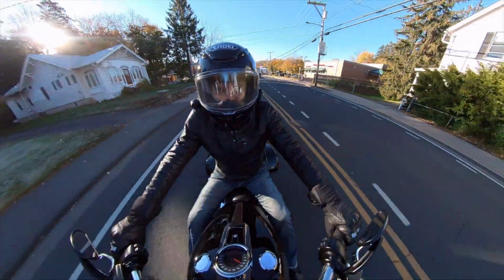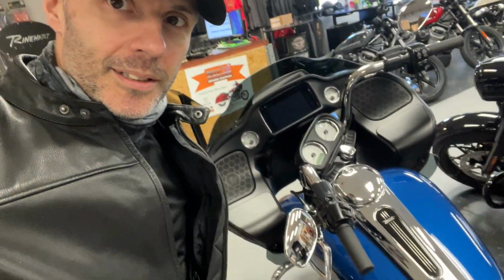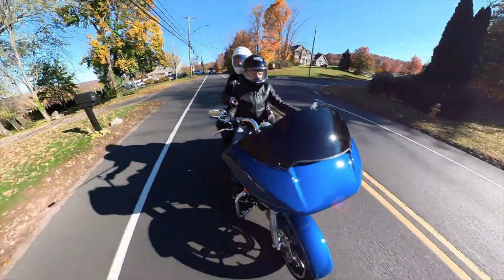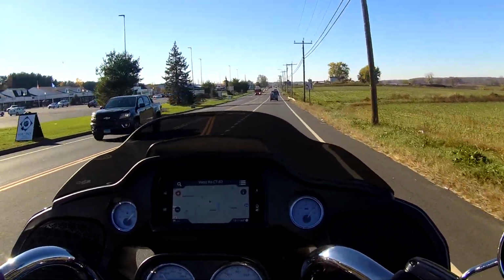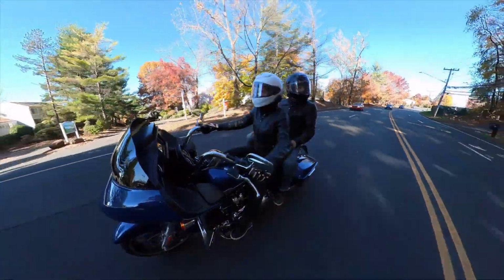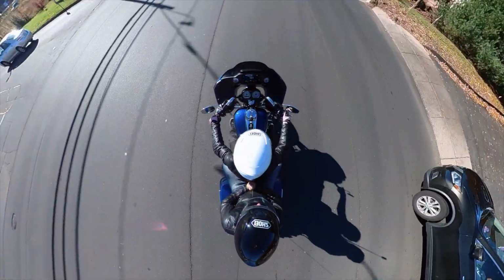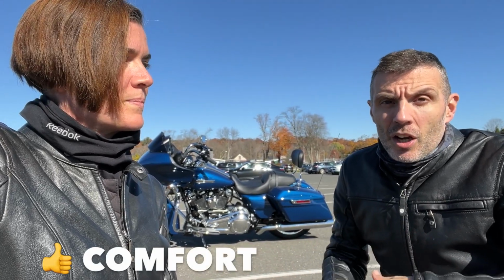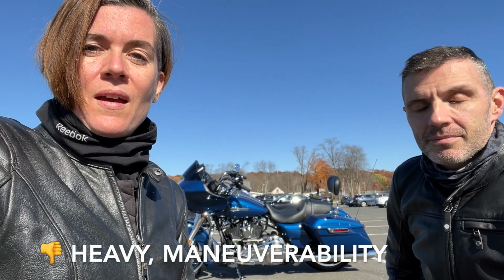Road Glide 107 - Test Ride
Greetings "Calaveras",
In this episode we go to Ellington, CT, for our 10K service. And you know what this means, getting our bikes serviced is the perfect chance for us to do a test ride, thanks to our friends at Old School Harley Davidson. It is getting trickier because we have tried most of their inventory :) but on this sunny but freezing Saturday we try the best seller Road Glide. Here the debate will be mostly focused on "fairing yes, fairing no"... Because aesthetics are so importante when we talk about "our babies". We took this from the showroom with less than 7 miles on it, so we are the first ones riding this unit. No major routes, about 30 miles in the area surrounding the dealership but enough to give you our opinion. Don’t blink or you will miss it!

Saludos siempre en Vs.

If we like it, we say it. If we don't like it, we say it as well...

Our equipment:
Motorbikes: 2021 Harley Davidson Softail Sport Glide 107
Cameras: Insta360 One X2; GoPro Hero 7 Black ; Drift Ghost 4k+
Full Face Helmets: Shoei RF-1400
3/4 Face Helmets: AGV RP60 & Bell Custom 500
Bluetooth: Cardo Freecom 4X
Jackets: Rev'it Roamer Leather Jacket